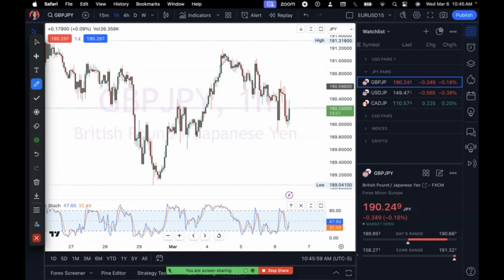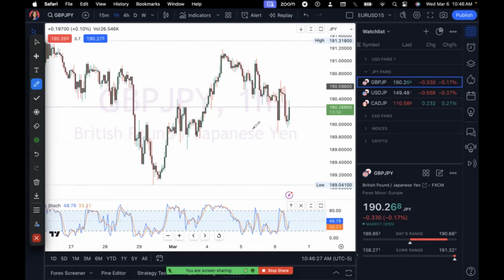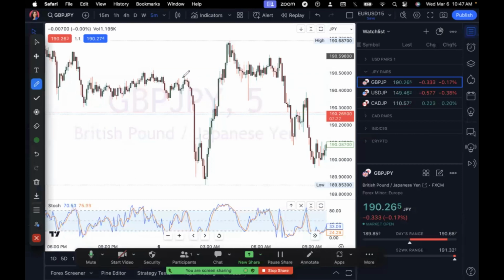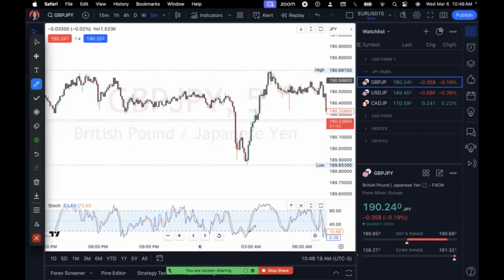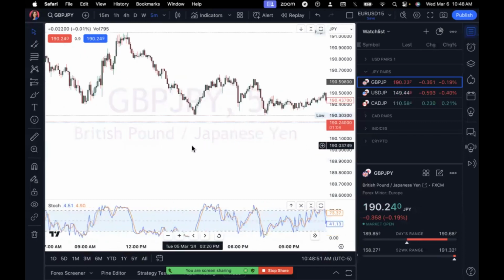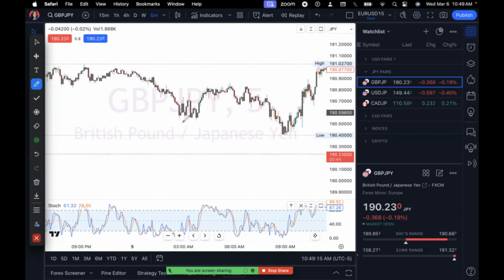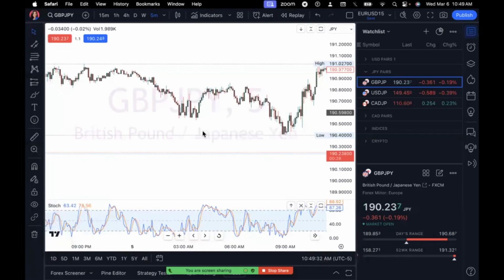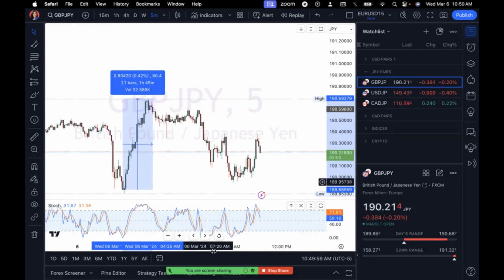Best Forex Trading Strategy | Demand Strategy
Today we will cover:
1. Understanding Supply/Demand for buys
2. How to identify demand set up w/stochastic